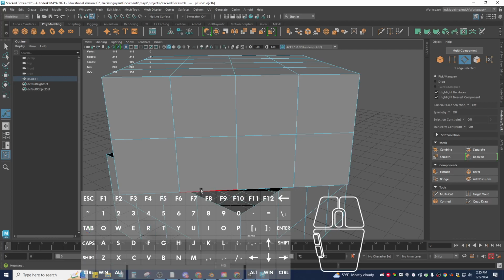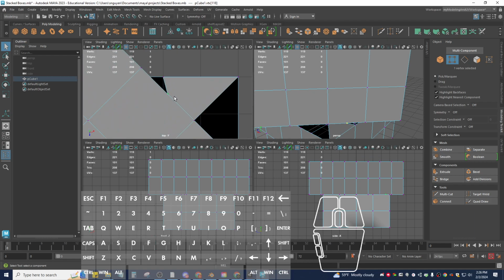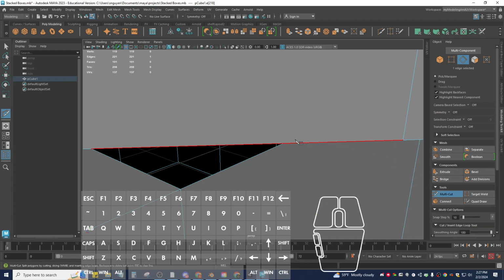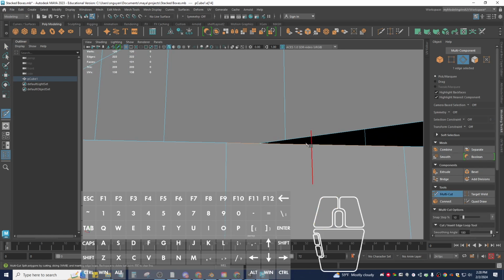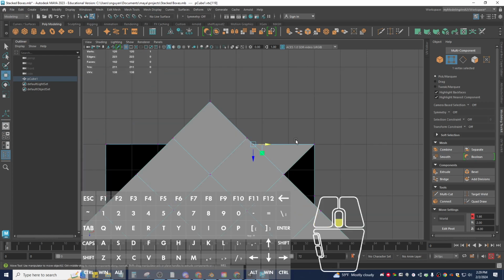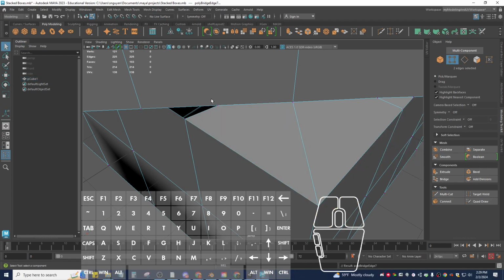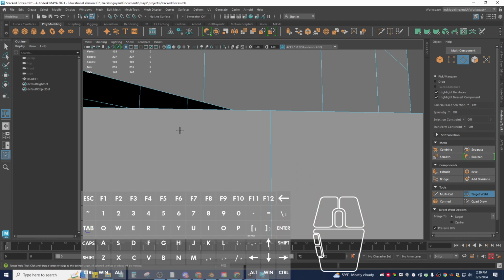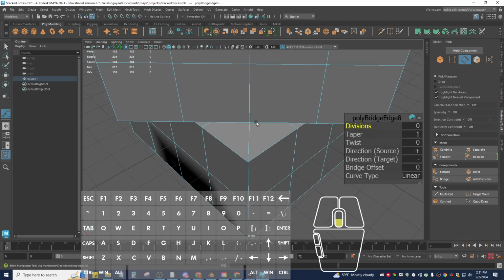Stacked Box Exercise